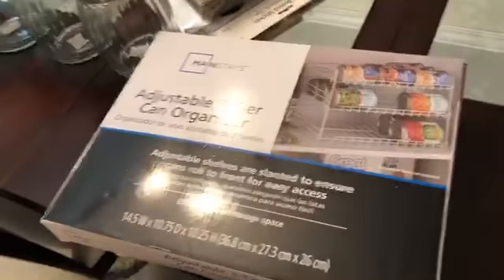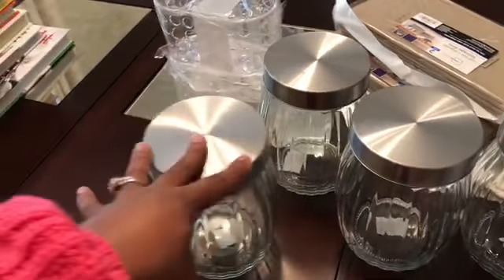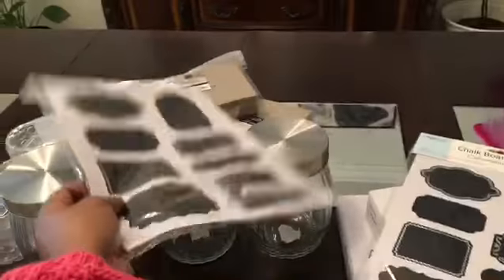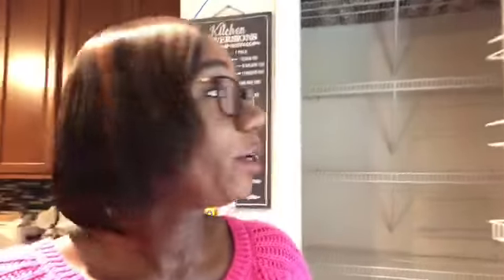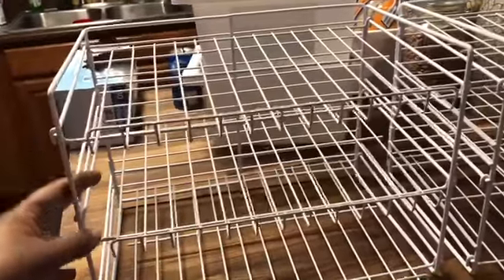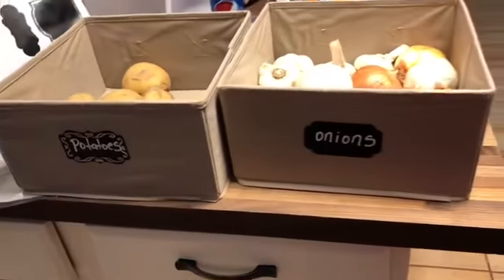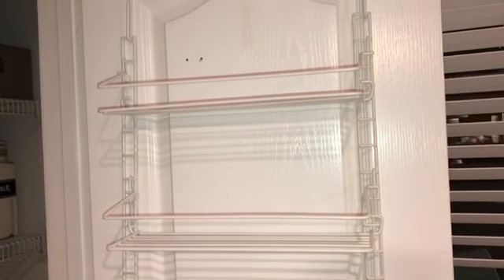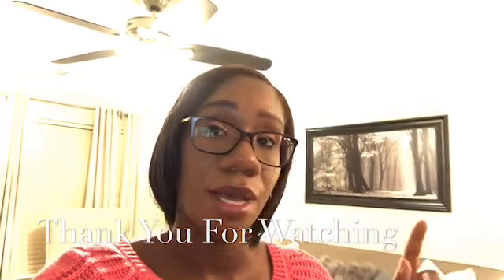Extreme| Pantry Declutter and Organization|Pantry Organization Ideas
Hi Friends, In this video I take you along as I declutter and Organize my pantry. I hope this brings you all some motivation and inspiration to tackle and declutter an area in your own home.

Pintrest- Home Decorating Made Easy

I own no copyrights to the music being played.